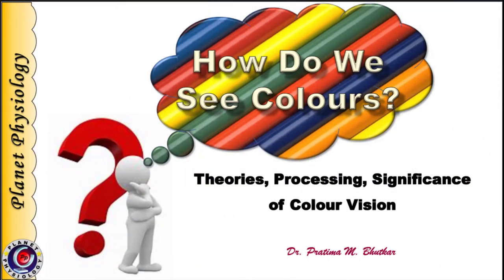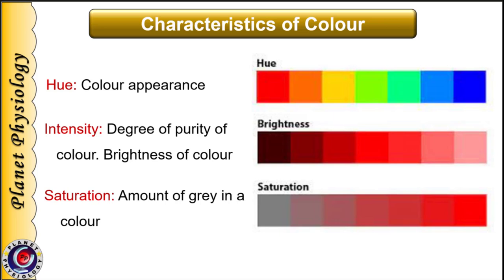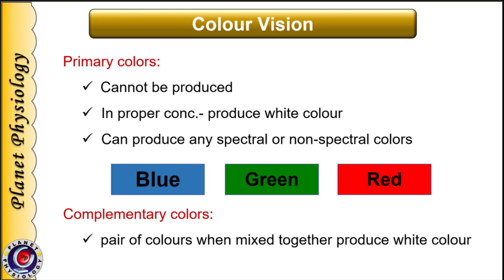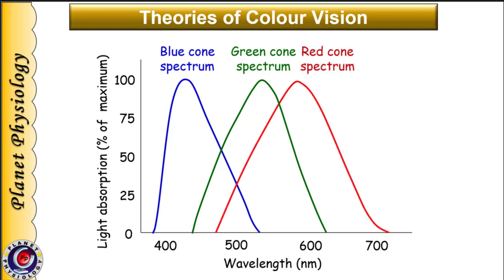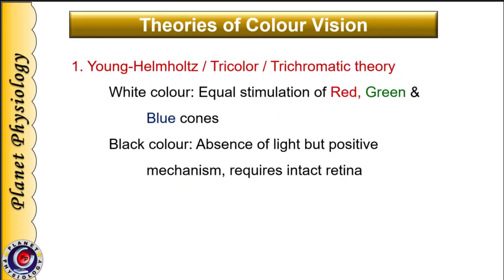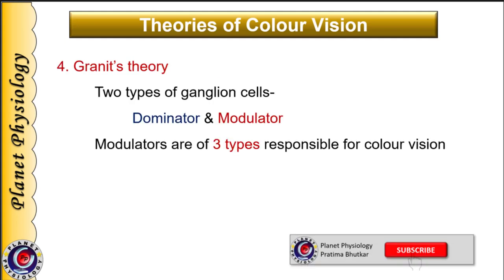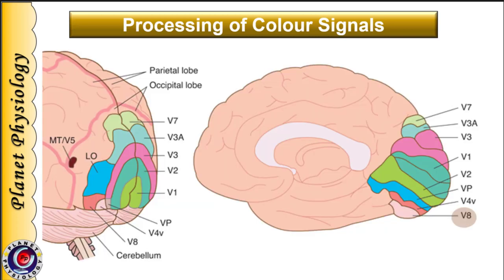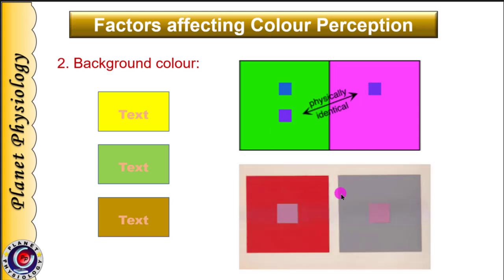Colour vision Part 1 | Theories, Processing and Significance of colour vision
Humans can see a narrow spectrum of light in the range of 380 nm to 750 nm. This video describes how do we perceive various colours, How these colour signals are processed.

Resources used
Concise textbook of medical physiology
Grey's anatomy